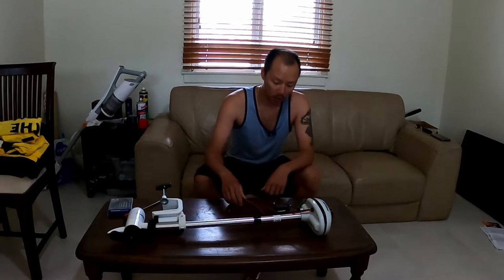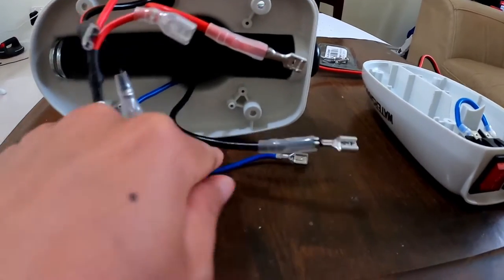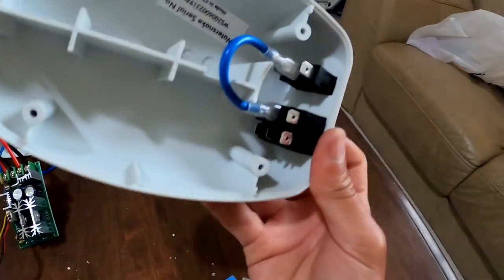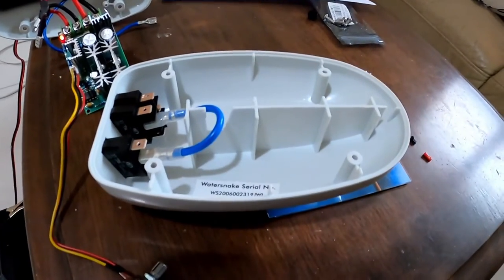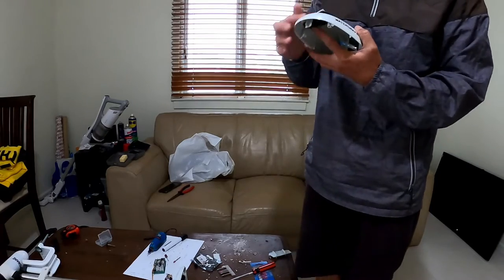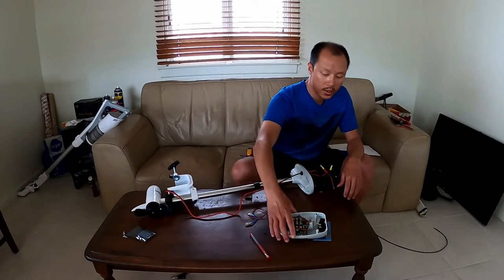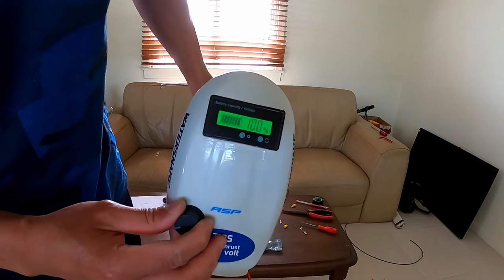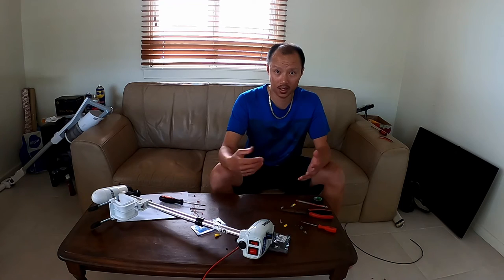Watersnake T18 PWM Speed Controller - Installing a variable speed controller for your trolling motor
This is my attempt at installing a PWM speed controller for my trolling motor the Watersnake T18. I've also added a Voltage meter to the housing to keep an eye on my remaining battery capacity.
A clean looking install and a fun project for you to try if required. It enables you to fine-tune your trolling motor speeds out on the water (the original watersnake only has 2 speeds in forwards and reverse)

If I had to do it over again, I'd just pull out the blue cable, not worry about buying additional spade terminals or wiring and connect it more simply. My PWM controller even when wired to the original switches didn't offer reverse. So if you want to have reverse, buy a PWM controller with the switches already there for it for full compatibility and functionality.

Just make sure you get a PWM controller that has a strong enough continuous rating to match your trolling motors output and you'll be good to go. Some PWM controllers are too large and won't fit into the original housing; if that's the case you'll need a J box or Hobby box and adapt it to suit your measurement requirements. Good luck and let me know how you go in the comments!